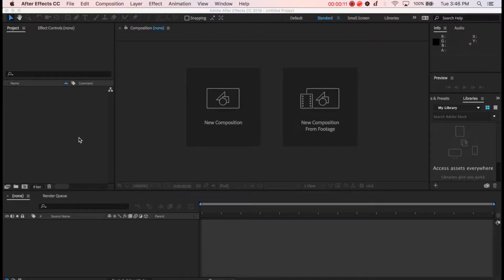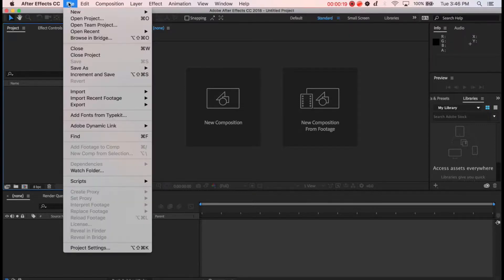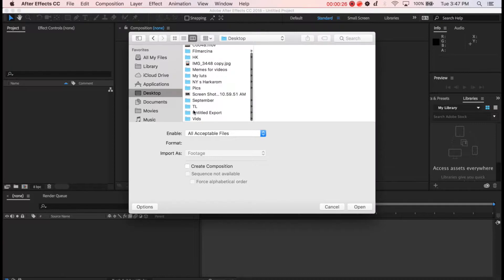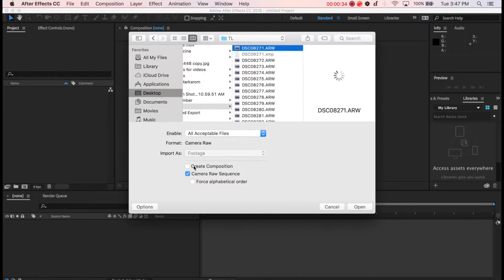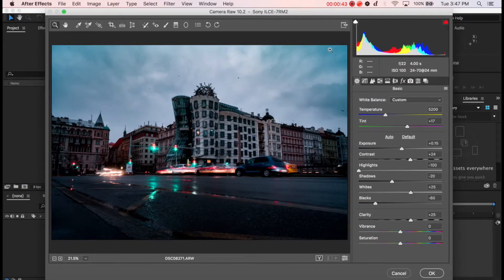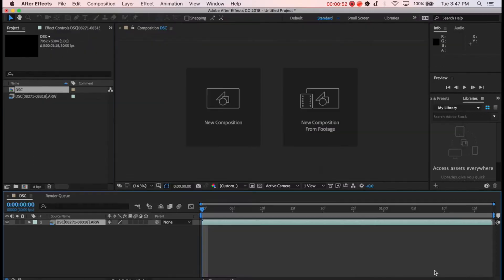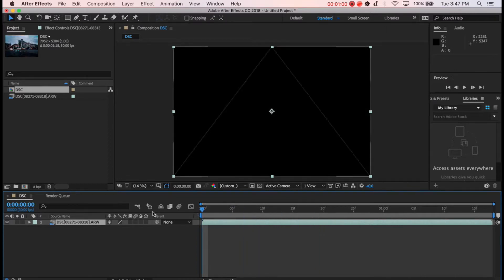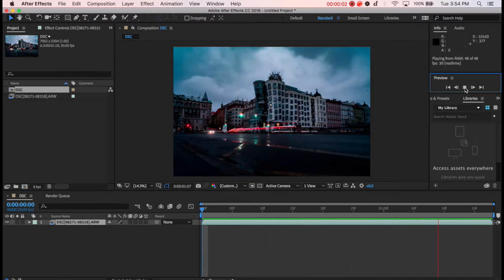Quick Tutorial: How To Create A Timelapse In After Effects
In this tutorial I explain how to create a timelapse in After Effects. For this example I used RAW files. The process is the same for JPEG - only the Camera Raw window doesn't pop up.

Since the reactions to my first quick tutorial were largely positive, here is another one which I would have found handy if I wouldn't wanna spend 10 minutes watching a video that explains the same thing.

for After Effects plugins that will make your life easier and videos more interesting.